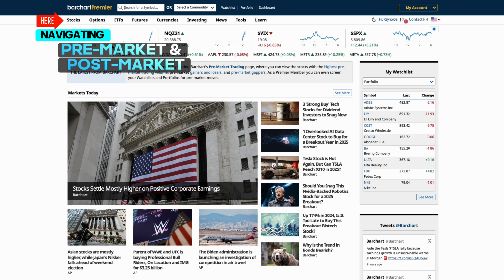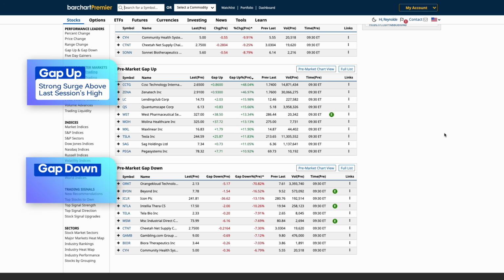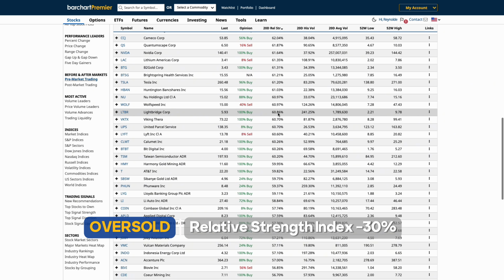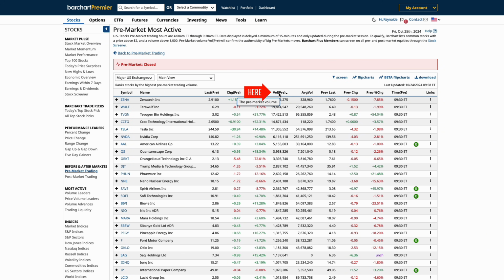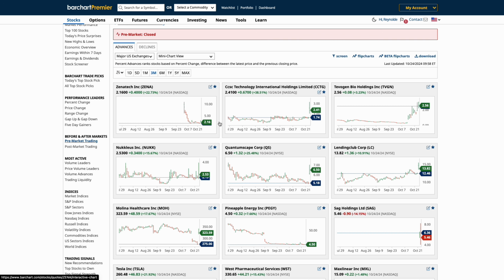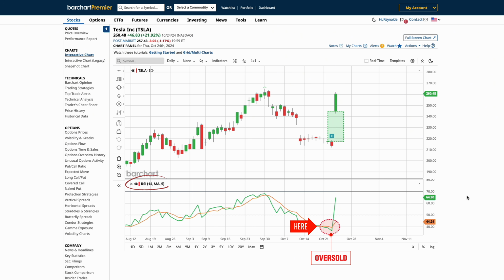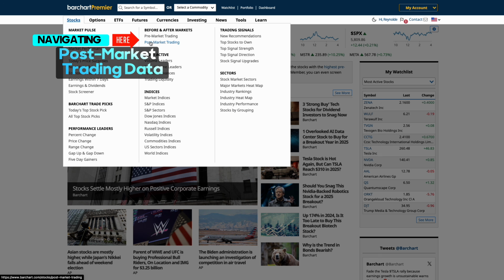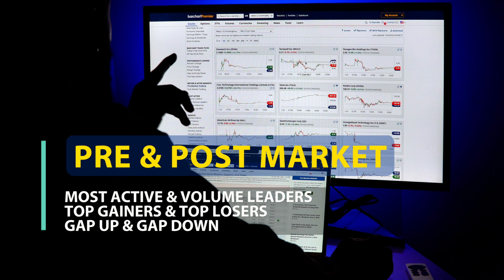How to Find Winning Trades In Pre-Market & Post-Market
Learn how to find potential trade opportunities using Barchart’s pre-market and post-market pages. In this video, we’ll break down the key indicators like unusual volume, price changes, and technical signals that can help you get ahead before and after regular trading hours. Plus, we’ll walk you through how to screen, filter, and create watchlists to track your favorite stocks. Perfect for traders and investors looking to stay informed around the clock to level up your trading!

Timestamps:
0:00 – Intro: How to Find Winning Trades
0:38 – Why Pre-Market and Post-Market Matter
1:06 – Navigating Pre-Market and Post-Market
2:08 – How to Screen & Filter Market Data
3:14 – Most Active: Spotting Opportunities with Volume
4:02 – Finding Top Gainers & Top Losers
4:42 – Analyzing Gap Ups & Gap Downs
5:55 – Screening Post-Market Data
6:27 – Final Tips on Pre-Market & Post-Market Trading